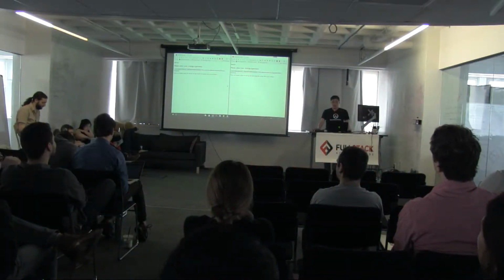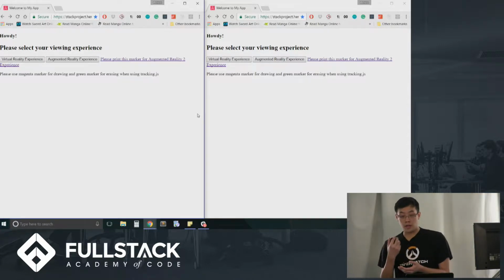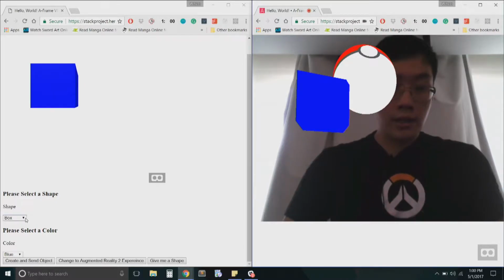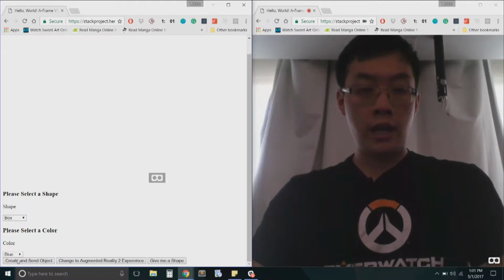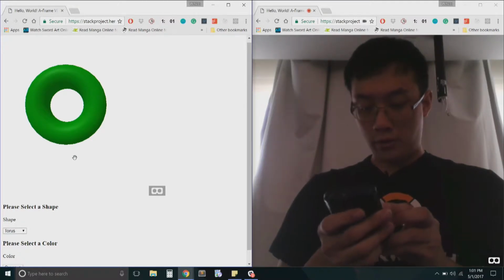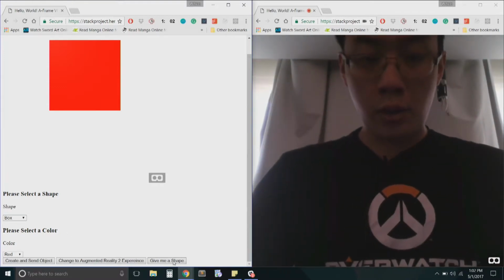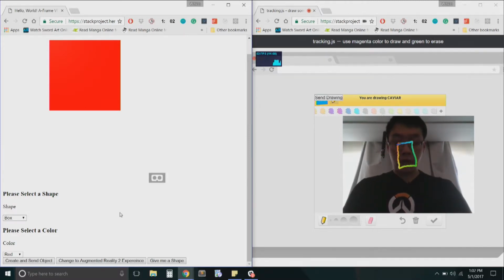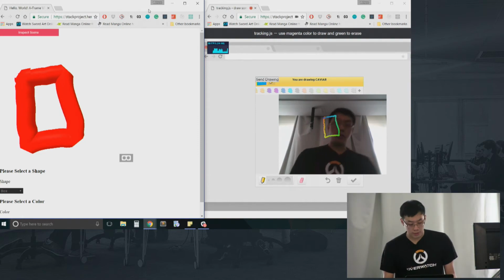Stackathon Presentation: ShapeShareVR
Co-winner (with Edmond Kotwick) of Fullstack's 1702 Cohort's "Nerd Cred" award. ShapeShareVR allow users to have two different experiences, Virtual Reality or Augmented Reality. In the VR experience, users can generate different types of shape with different types of color and have them appeared in the VR space as well in the AR space. In the AR experience, the user can have the shape to appear as a superimposes image on top a user's webcam or have them appear on top of a marker. Lastly using tracking.js, users in the AR experience can generate an AR shape and can send that shape to the VR space, having it appears in both VR and AR spaces.